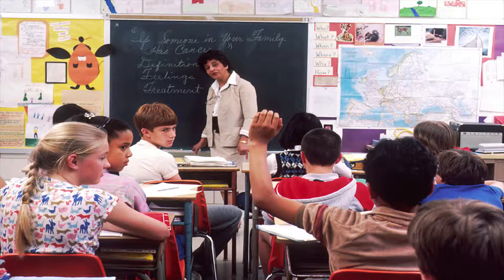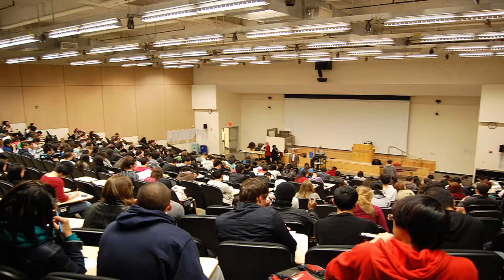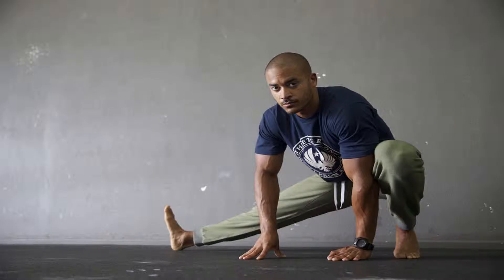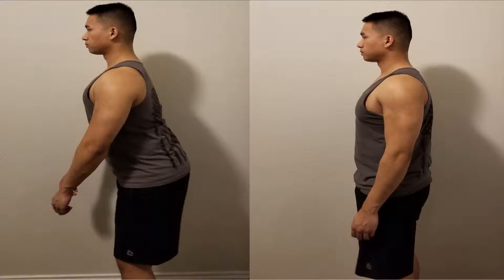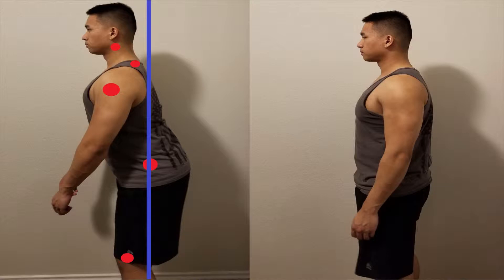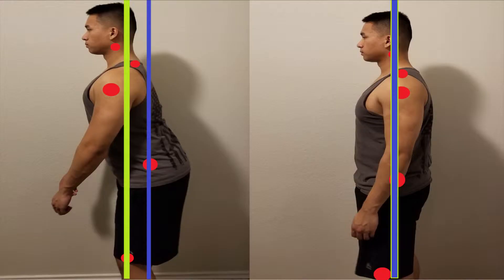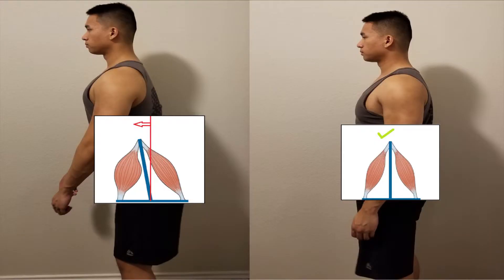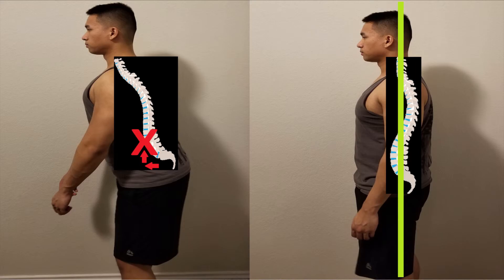Connecting Bad Posture with Muscular Imbalance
Student Scrum Sprint: Deep Dive

Sources:
Clark, M. A., Lucett, S. C., McGill, E., Montel, I., & Sutton, B. (2018). NASM essentials of personal fitness training. Burlington: Jones & Bartlett Learning.

Floyd, R. T., & Thompson, C. W. (2018). Manual of structural kinesiology. New York, NY: McGraw-Hill Education.